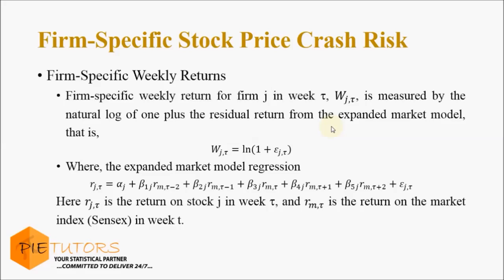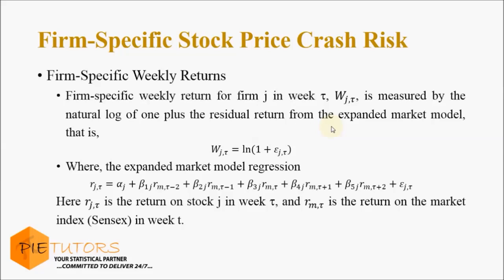Firm-Specific Stock Price Crash Risk (Part 8)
In this part we discuss the stock price crash risk and also discuss about the firm specific weekly returns.